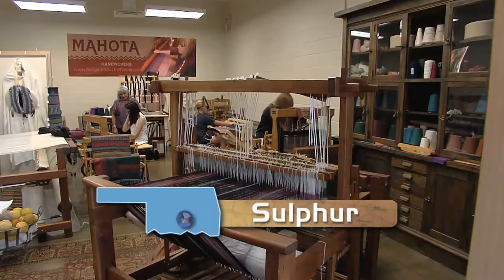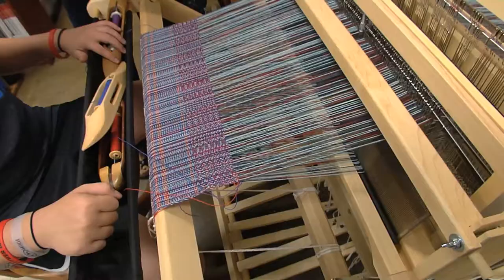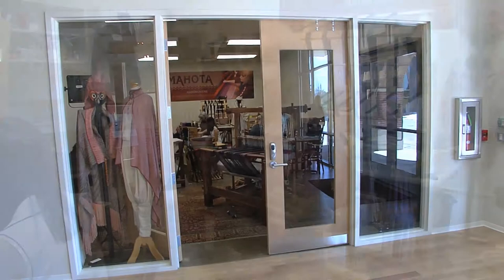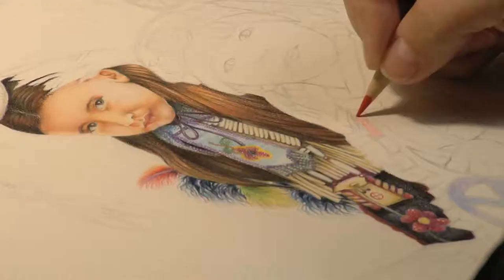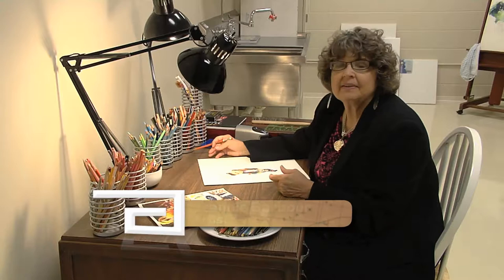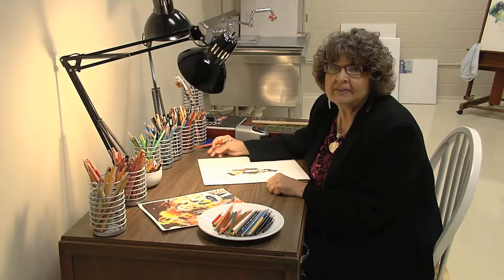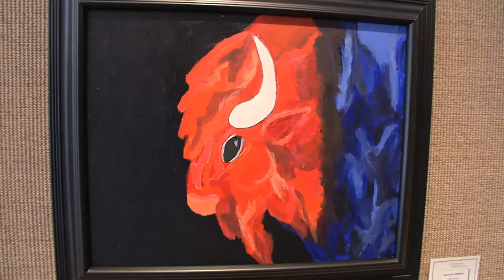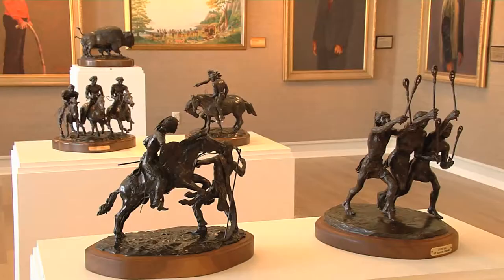ARTesian Gallery & Studios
Located in the heart of downtown Sulphur, the ARTesian Gallery and Studios is a space for creating, appreciating and sharing fine art. This 7,400 square- foot facility features an art gallery, classroom space, reception and retail space. Designed to assist and promote Chickasaw and other artists, the facility also houses a pottery studio and up to five separate studio spaces, available for artists to rent. The retail shop carries supplies for creating all types of art, traditional and contemporary jewelry, books, music and more. The ARTesian Gallery and Studios offers art classes for all levels, from beginning artists to professional artists. Also, weaving workshops by Chickasaw textile artist Margaret Roach Wheeler will soon be available.